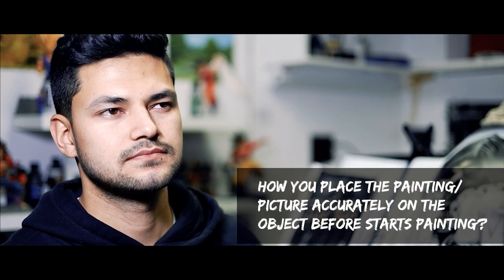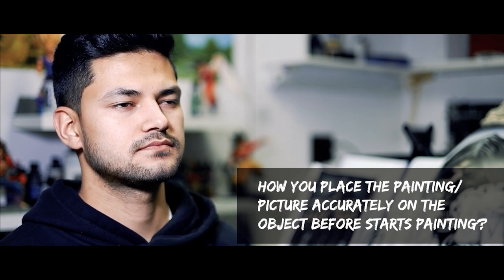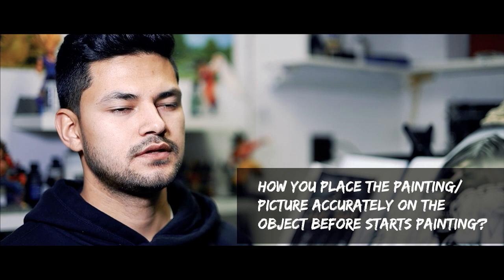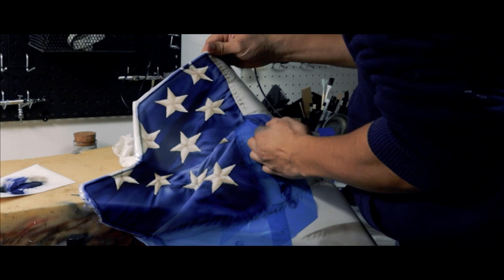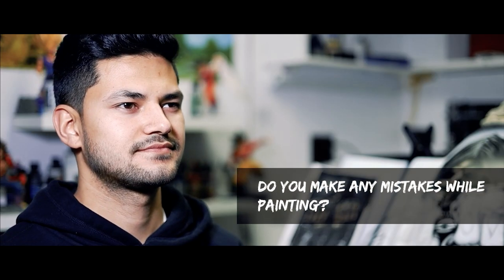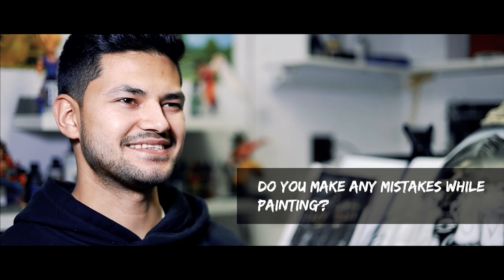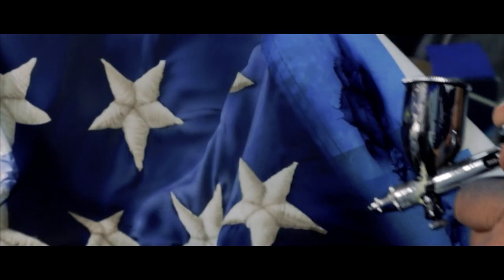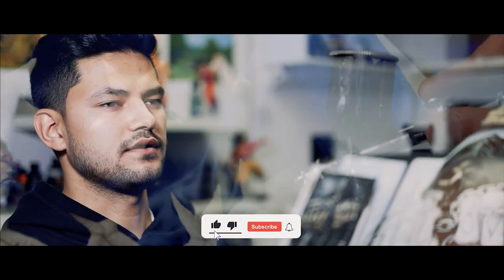Ultra-realistic Flag airbrushing on a snowmobile - airbrush tips and artist mindset - art interview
I airbrushed this photorealistic - full-color American flag for this snowmobile.
To do this painting I used many different techniques including stencils from hdstencils.com I also used masks to protect areas from getting overspray.

The pencil you see that I'm using are not regular pencils they're actually erasers which looks like a pencil and they help me to remove paint this way I'm able to create highlights by bringing the white back.

From my professional airbrush artwork, I use high-quality paints high-quality airbrushes, and automotive materials for clear coating and polishing.

Createx illustration paints mixed for automotive use.

Iwata airbrushes.

the last thing I wanna say here is this type of artwork to make it so ultra-realistic it took me a long time to complete this painting but it sounds worse than it actually is because once I started the painting. I started enjoying it so much that at that point in it no longer feels like work!